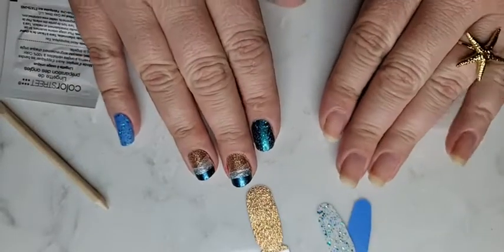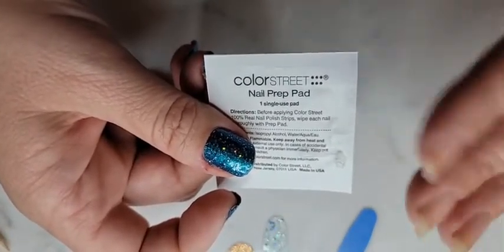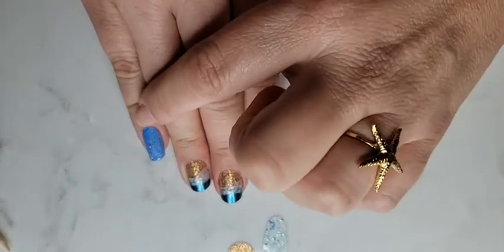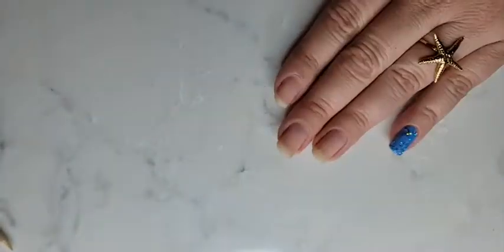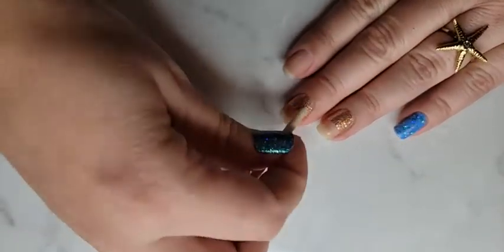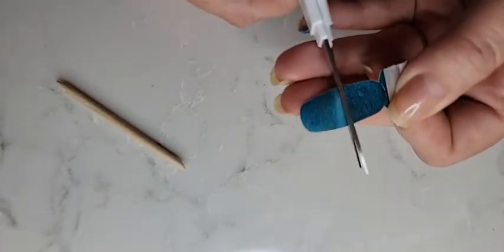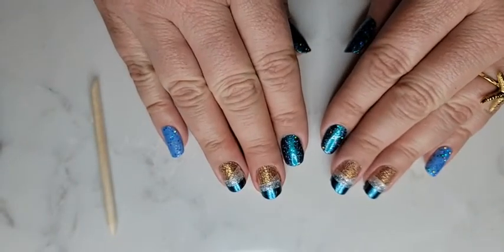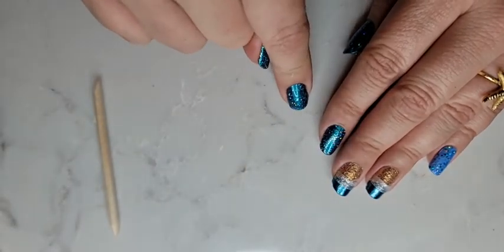Beach Inspired Demo - Color Street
Take a peek at how easy it is to turn your basic Mani into a beach themed art project!!